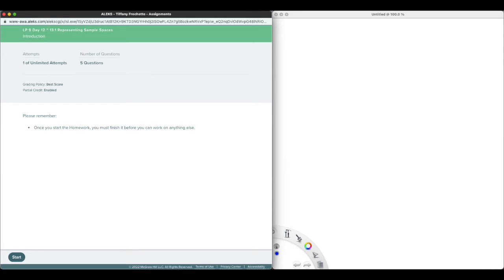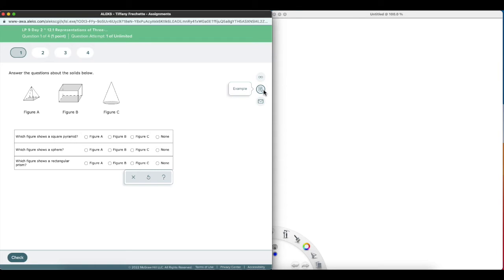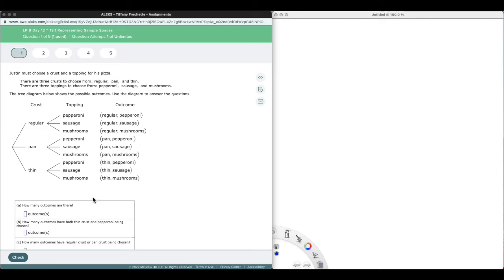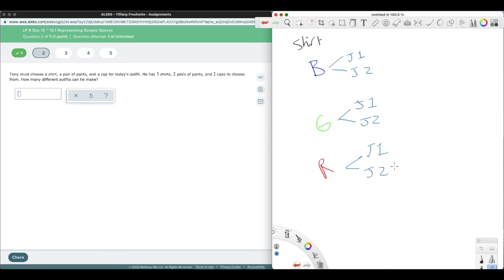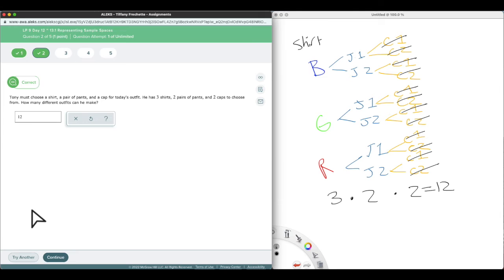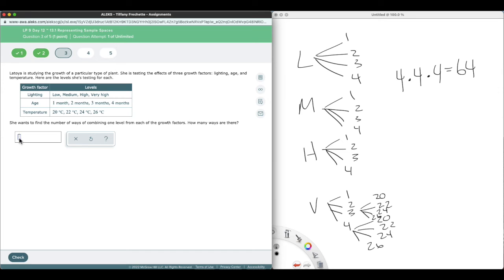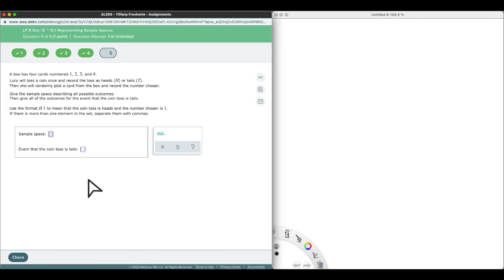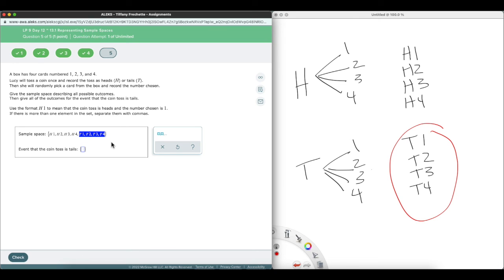13.1 Representing Sample Spaces IM II